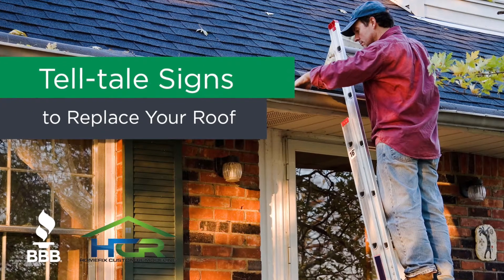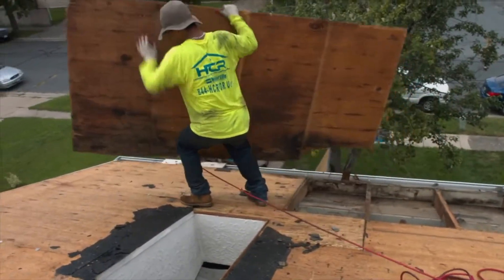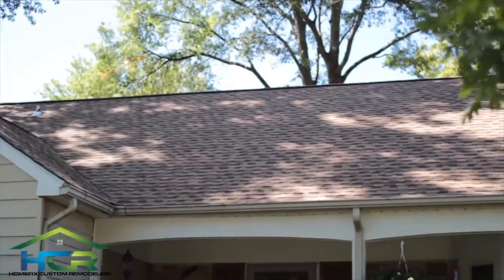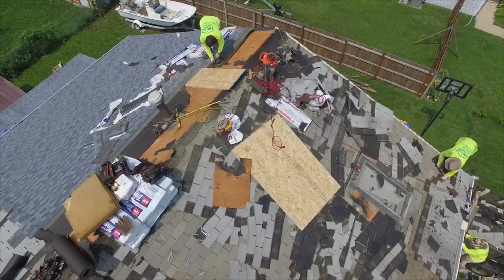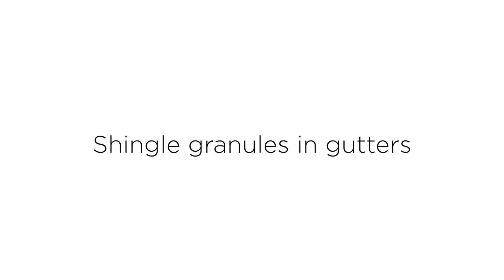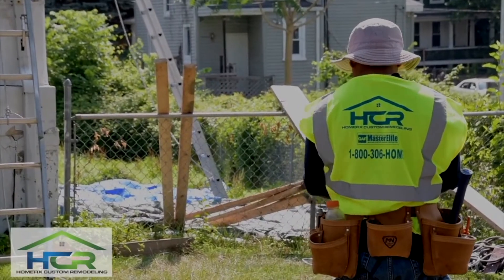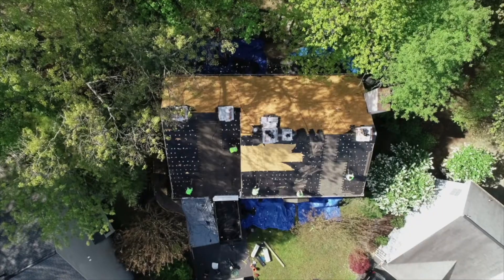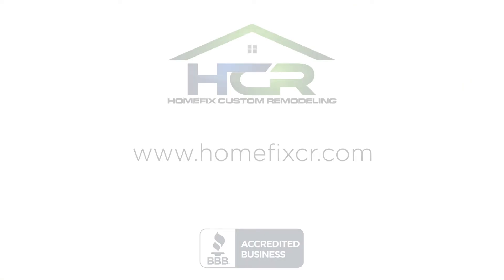BBB Tips: Tell-Tale Signs To Replace Your Roof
Replacing your roof is one of the most procrastinated home improvement projects. But, putting it off until fails will only make the cost increase. Use this advice from Keith Sinnott, Senior Vice President of Homefix Custom Remodeling to determine if and when your roof should be replaced.

Transcript

Replacing your roof is one of the most procrastinated home improvement projects. But, putting it off until fails will only make the cost increase.

Active leaks are a symptom of a failing roof. In your best-case scenario, increased replacement costs are limited to the wood beneath your damaged, and/or rotted, shingles.

Worst case scenario? An active leak can cause thousands of dollars of damage to your home before you even know it’s there!

The absolute worst time to start your search for a trusted, reliable, contractor is when you NEED a roof!

What are the tell-tale signs you NEED a roof replacement?

A lesser-recognized sign is simply noticing neighbors having their roofs replaced. Most likely, your home is about the same age. If you see new roofs on neighbors’ homes, you should do an inspection of your own.

Other tell-tale signs that it’s time for a new roof include an abundance of streaking or cracking on the shingles. Are your shingles curled? That’s an almost certain indicator of water damage!

Is your decking wavy or sagging? Can you see a visible leak, mold, or damage in the attic? Check the chimney, vents, and any skylights for worn or damaged flashing. And, lastly, if you have noticeable shingle granules in your gutters or downspouts, it’s likely time to begin a plan for replacement.

1. Streaked, cracked, or curled shingles
2. Wavy, or sagging decking
3. Attic leak, mold, or damage
4. Worn or damaged flashing
5. Shingle granules in gutters

Why is it important to get an estimate before you NEED one? You’ve heard the phrase, “Don’t go to the grocery store hungry, right?” It is the same thing here. If your roof is failing, your home is actively in danger from water damage. That increases your chances of making a rash, uninformed decision.

A roof protects your family more than any other part of your home. It is important you choose the right one for you. At Homefix Custom Remodeling, our mission is to help you to protect, improve, and elevate the value of your most important asset – your home.

For answers to your questions about affordable access to quality home remodeling services, including roofing, gutters, siding, insulation, windows, doors, and accessible baths, I invite you to visit homefixcr.com